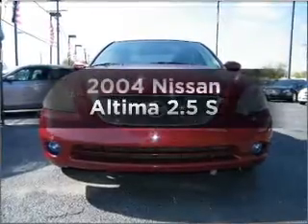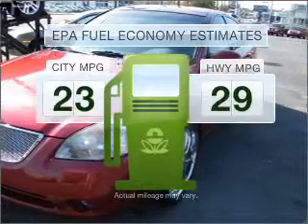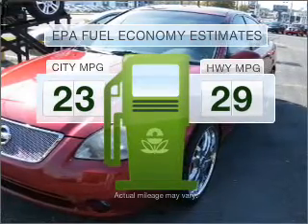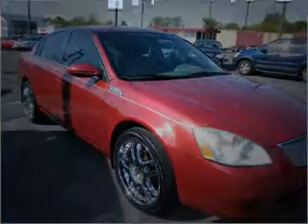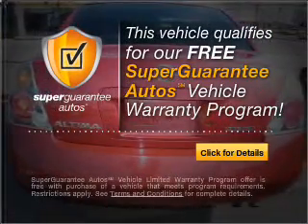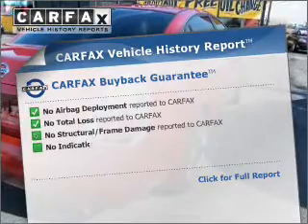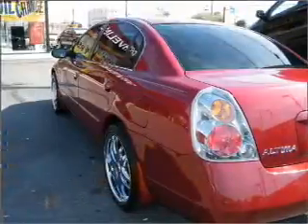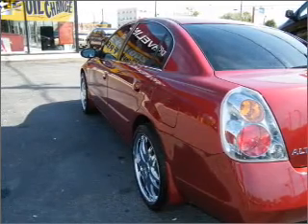2004 Nissan Altima - Temple Hills MD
Year: 2004
Make: Nissan
Model: Altima
Trim: 2.5 S
Engine: 2.5 liter inline 4 cylinder 16 valve
Transmission: 4-Speed Automatic
Color: Sonoma Sunset
Mileage: 51324
Address:
4533 St Barnabas Rd